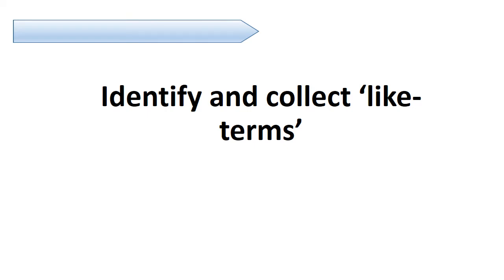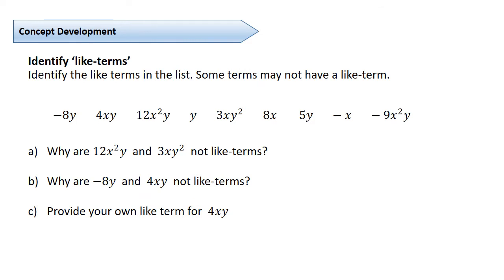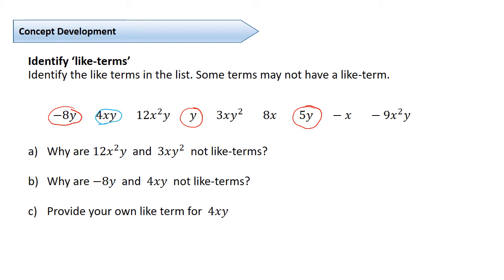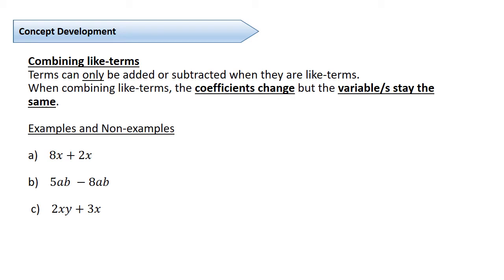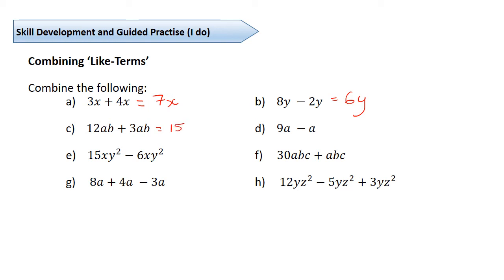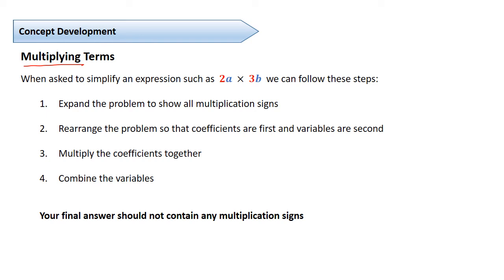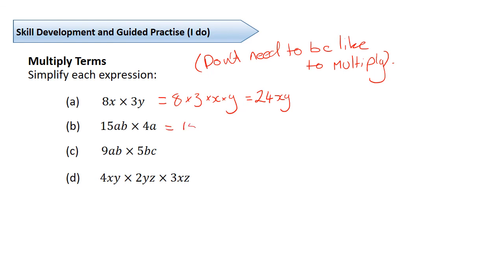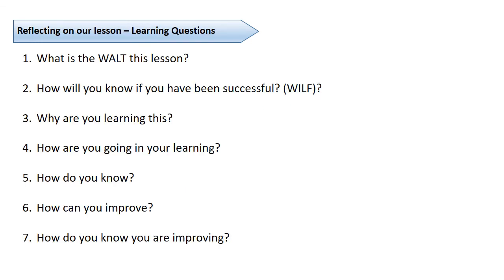8 Maths - W3L1 - Identify and Collect 'Like' Terms